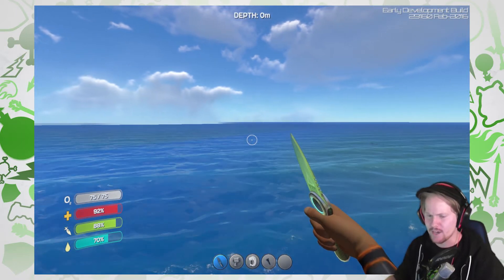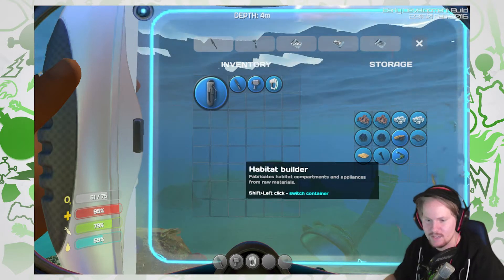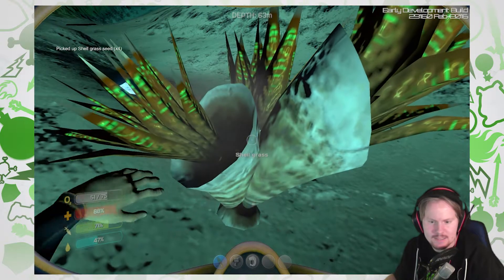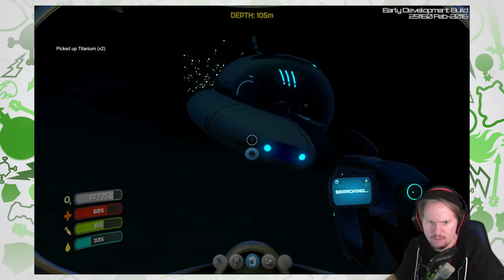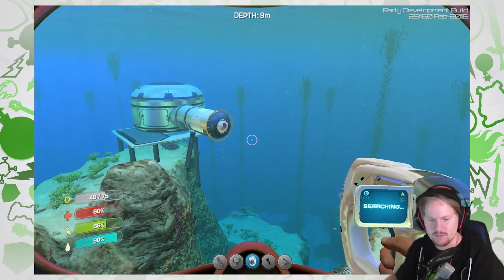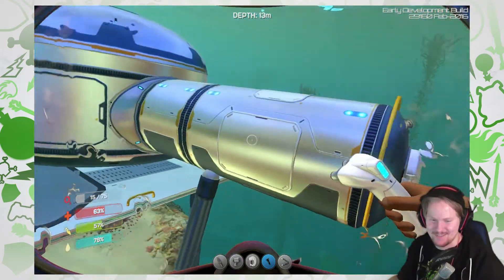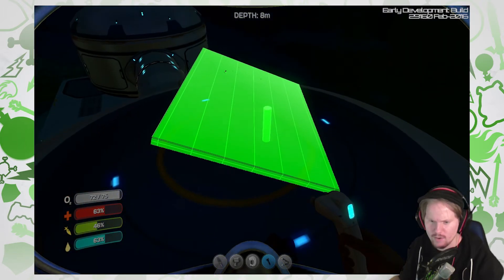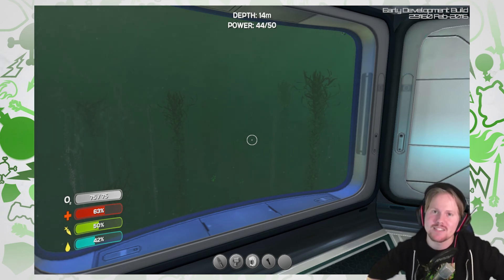Subnautica - PART 3 | Drop the base! | Epic Hedgie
Nature is crazy! AH! Especially underwater on AN ALIEN PLANET in Subnautica!